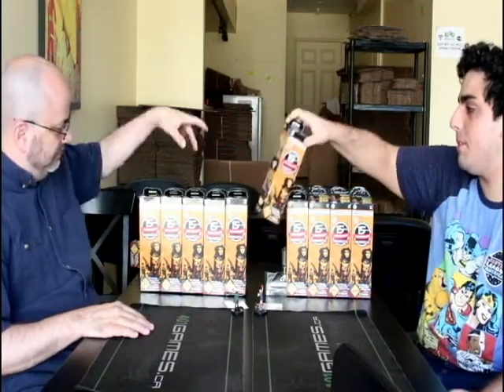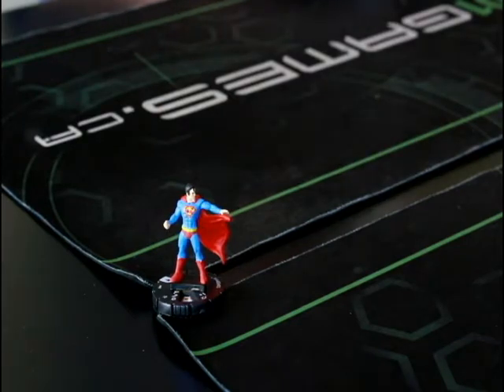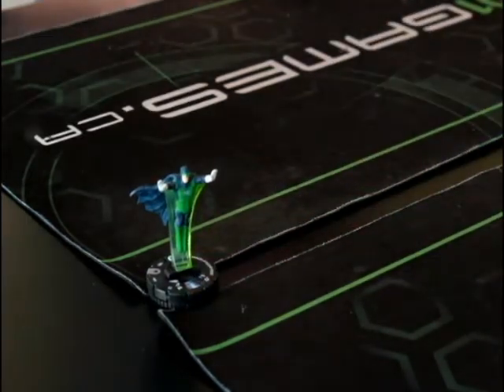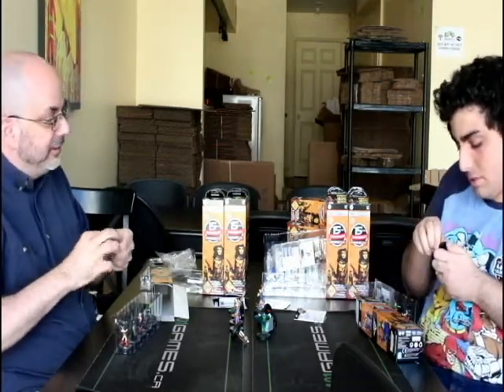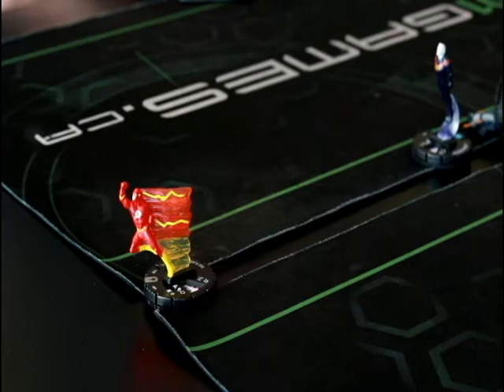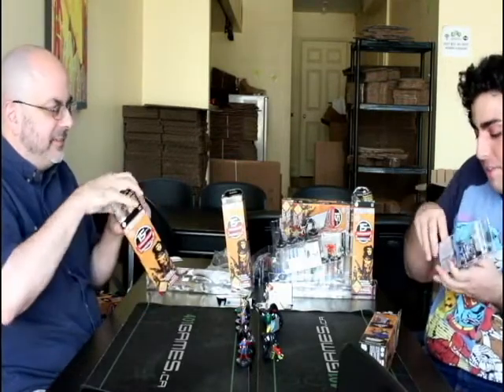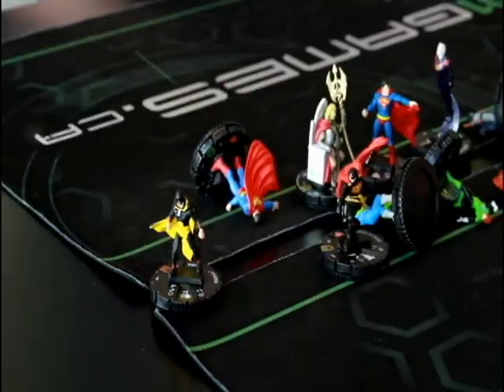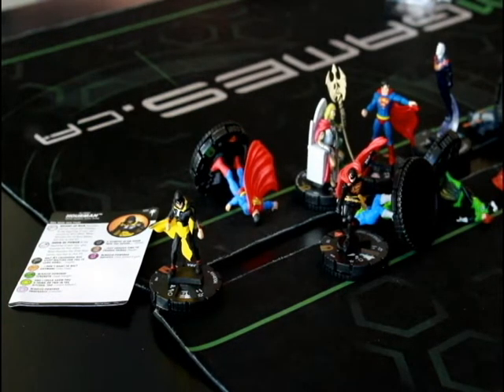Heroclix Case Battle! 15th Anniversary Elseworlds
Join us as Glen and Jay open the new Heroclix set 15th Anniversary Elseworlds!

Which brick do you think is better!? Left or right? Glen or Jay? Guess before you watch and see if you're a winner!